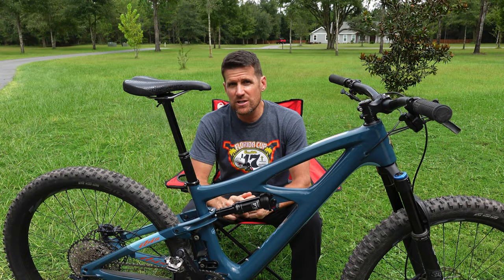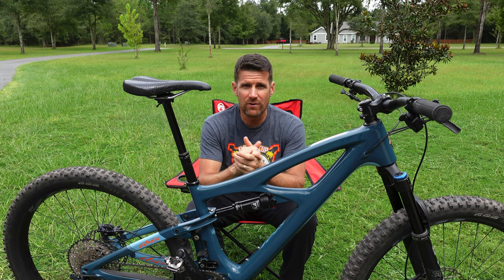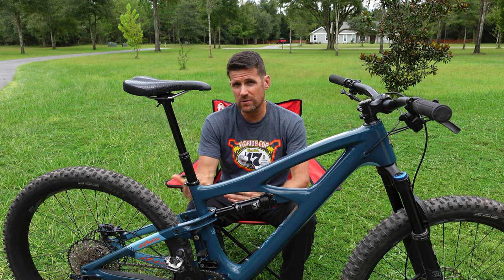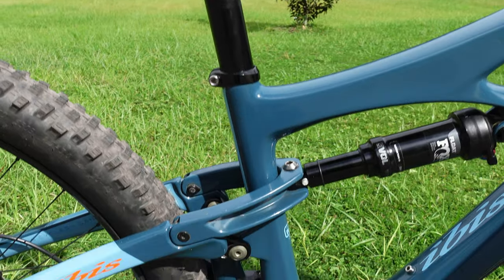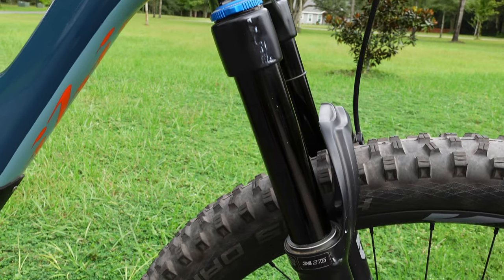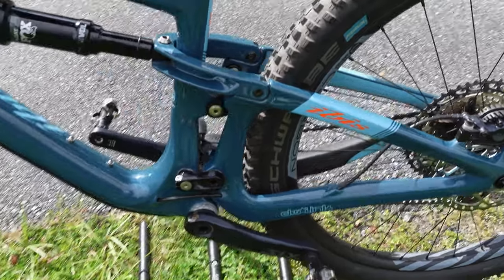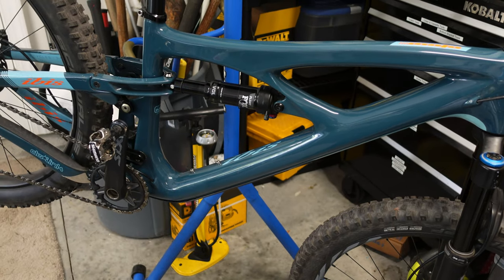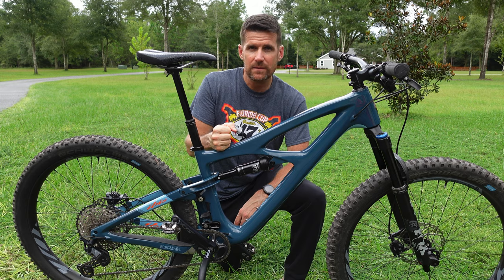Ibis Mojo Review: First Look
An Ibis Mojo demo was just delivered by the bike stork.  This is my first look at the bike that I will review over the next few months.  Good times ahead!